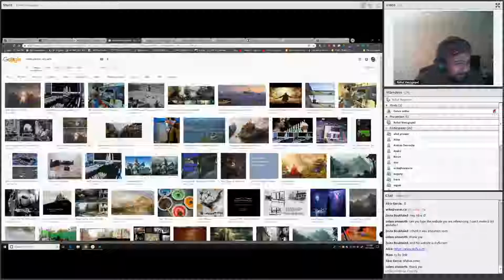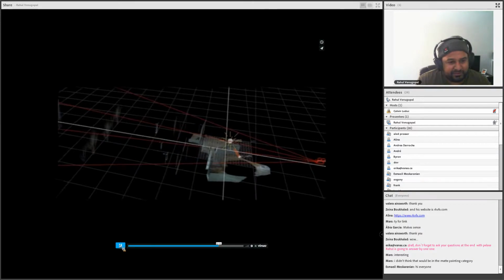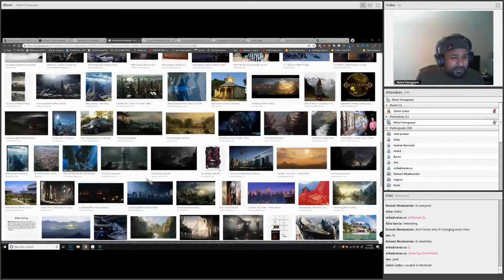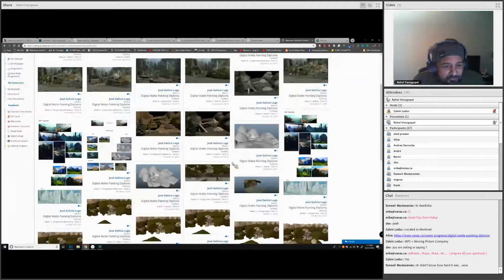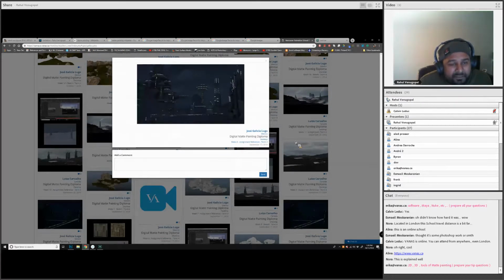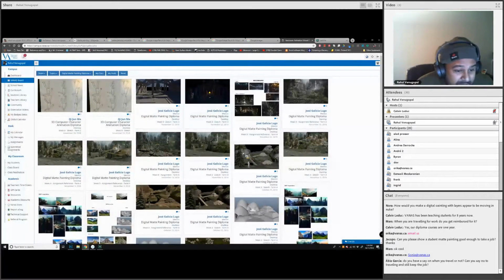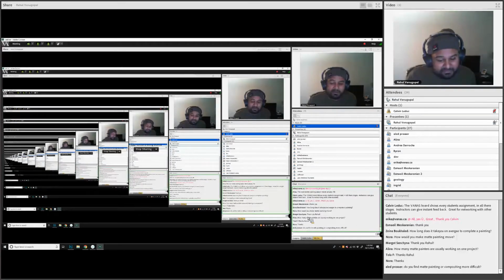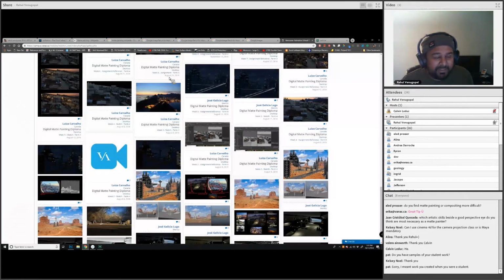VANAS Digital Matte Painting Webinar, November 24 2018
In this online webinar, hosted by Vancouver Animation School, Rahul Venugopal is sharing his experience working in the Digital Matte Painting industry. Learn more about the Digital Matte painting, get the insides of the industry, discuss the programs used by matte painters and find the best way to learn Matte Painting techniques.